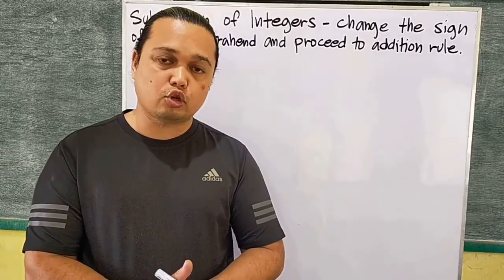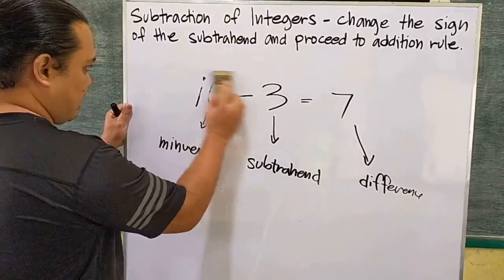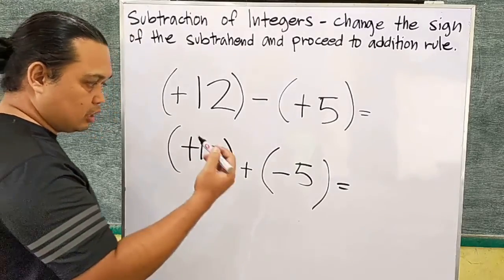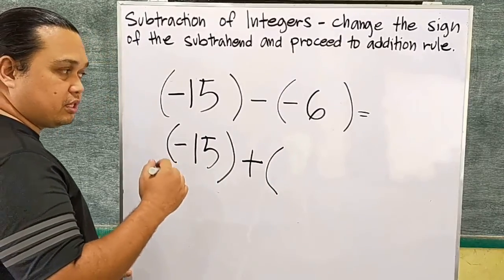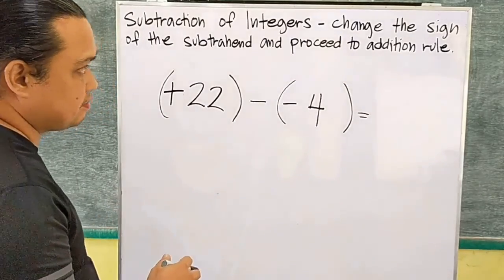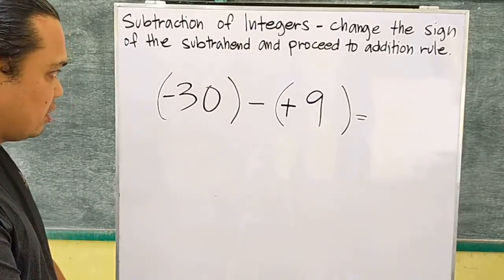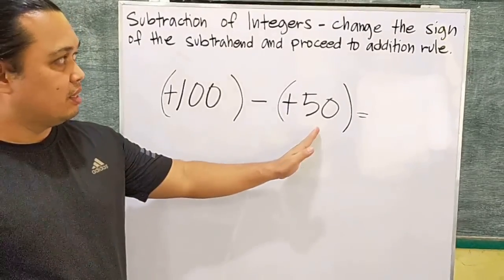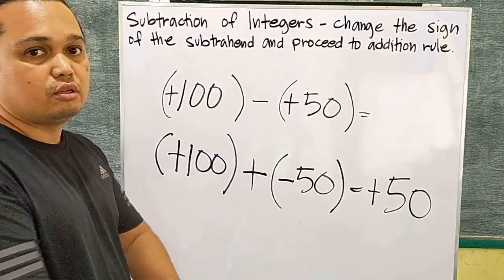SUBTRACTING INTEGERS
How to subtract integers. Elementary Math Grade 6. One lesson everyday.